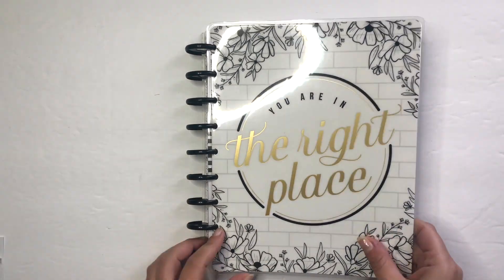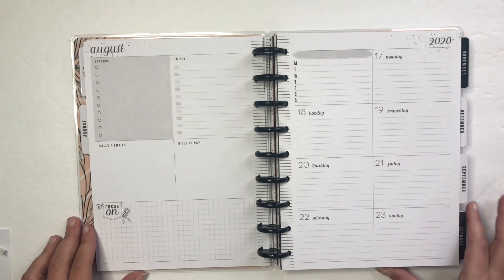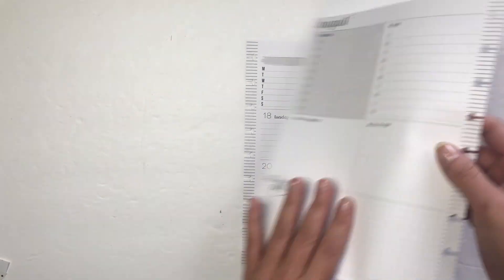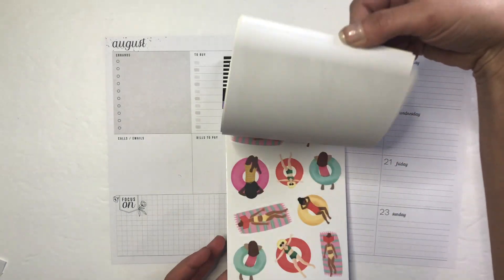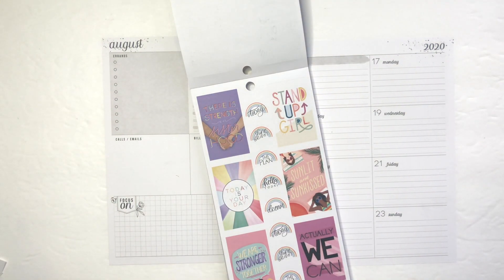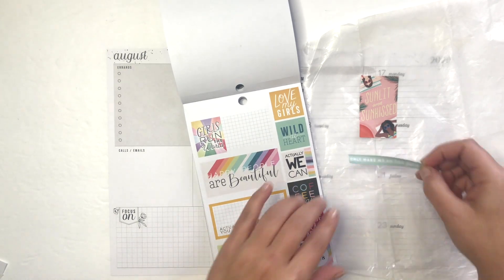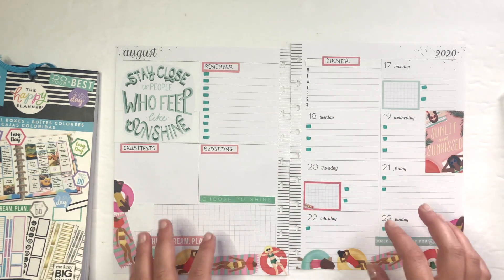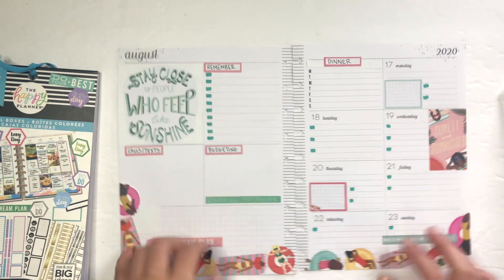PLAN WITH ME | DASHBOARD LAYOUT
In today's video, I'm planning in a Classic Dashboard Layout!

Sign up for Rakuten and get 2% Cash Back on TheHappyPlanner.com!